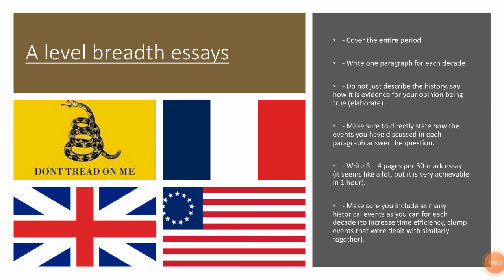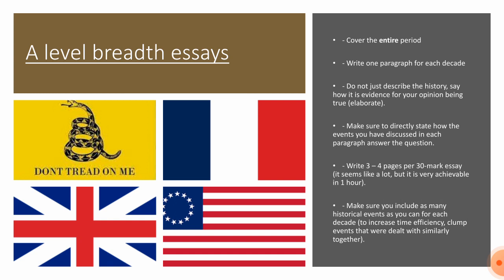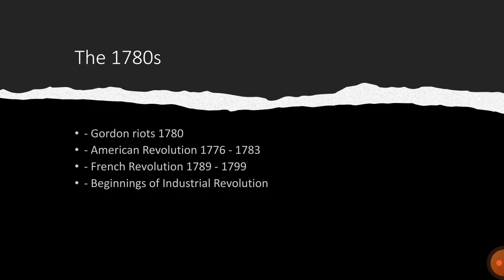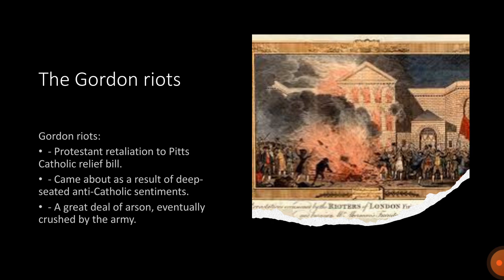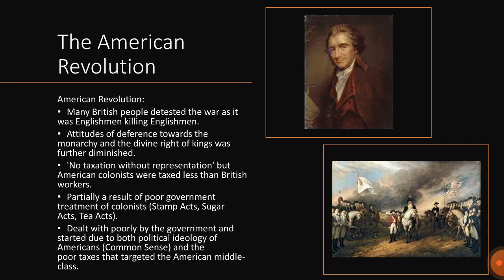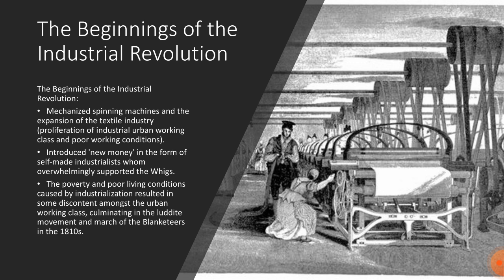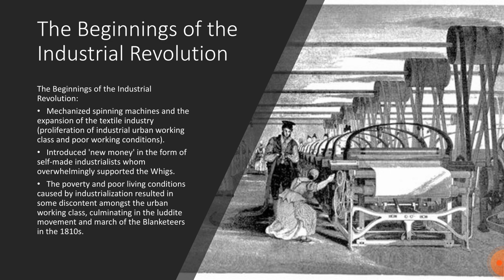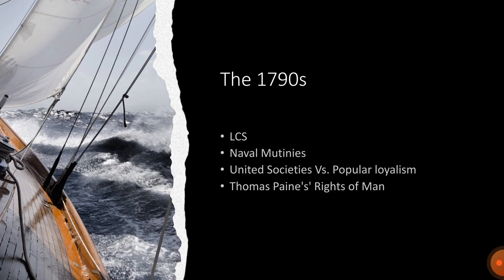A level history Britain between 1780 and 1820. (The Gordon riots and three Revolutions)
We will cover how to get A grade in year 13 history essays and go over the key events of the 1780s. I will make a playlist so all the videos will be in the same place. This is episode 1, and it covers basic elements of the Gordon riots, the American revolution, the French revolution, and the Industrial revolution. I hope you find it useful!